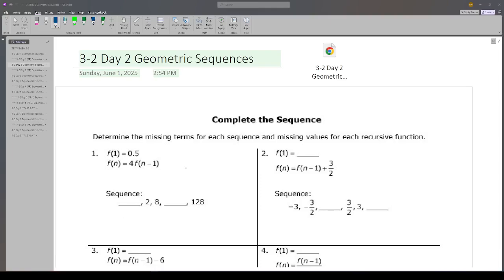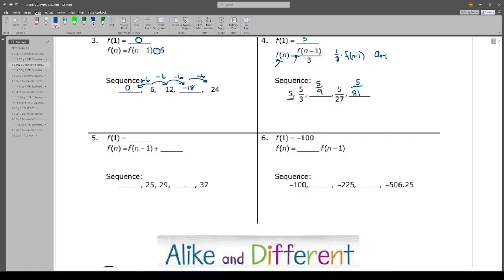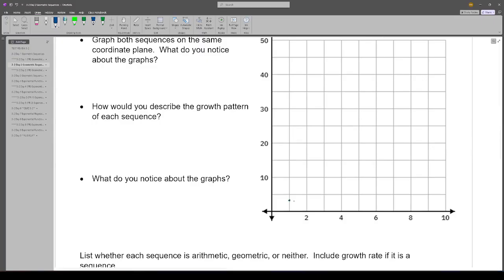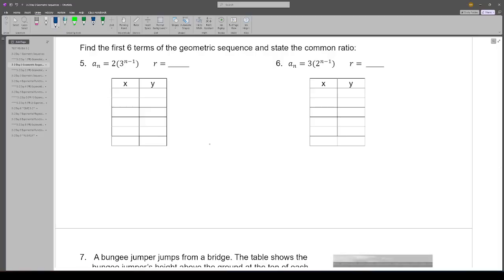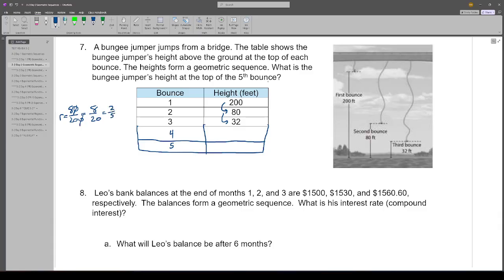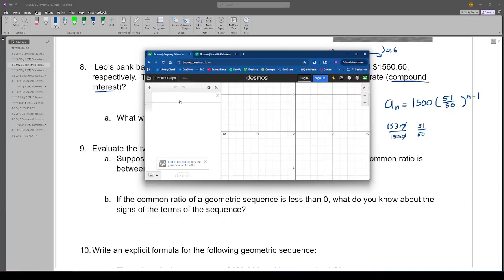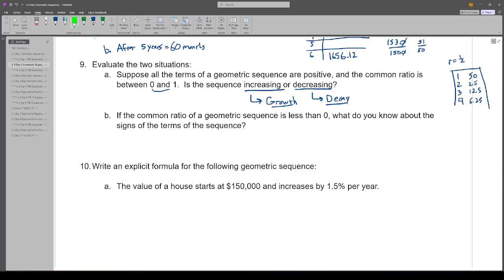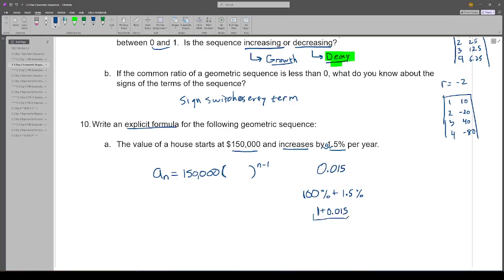Unit 3-2: Geometric Sequences Day 2 Notes